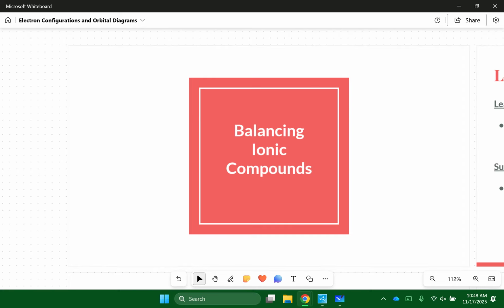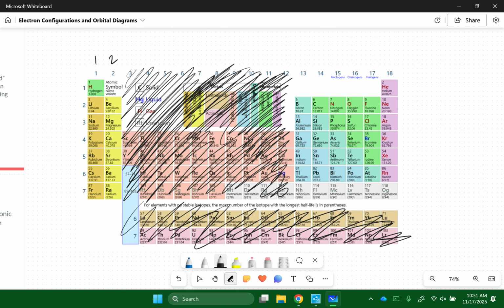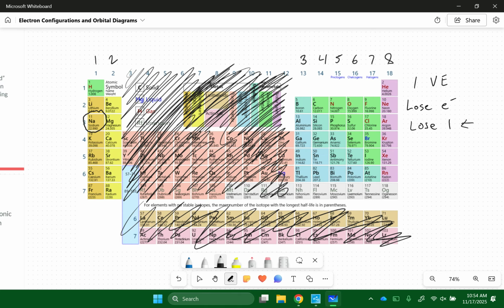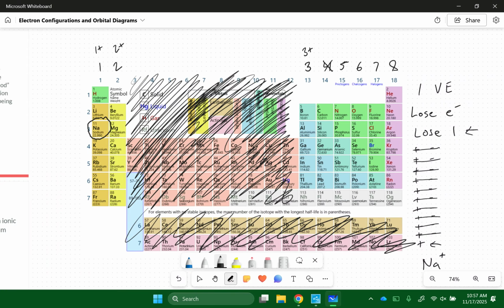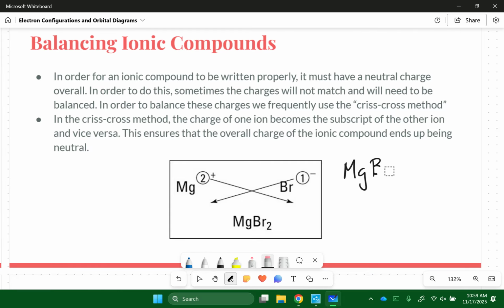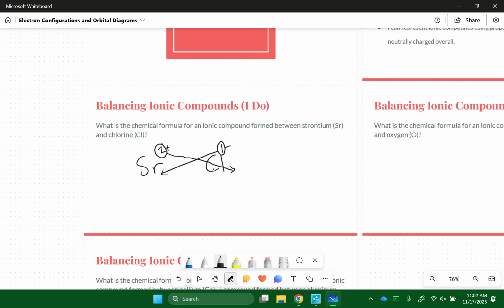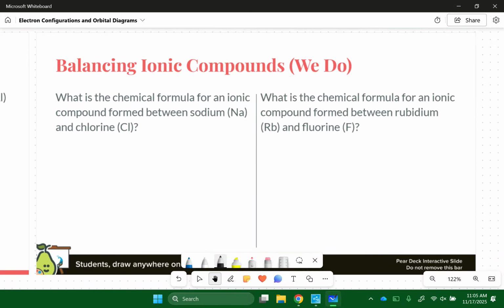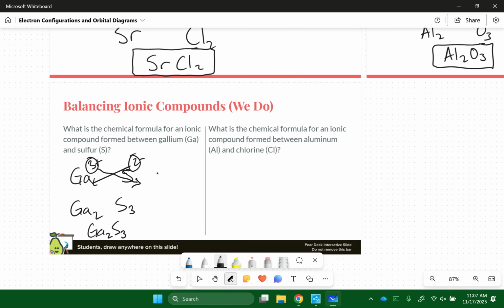Ion Charge and Balancing Ionic Compounds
A short explanation on how to determine the charge of main group ions as well as how to balance the charges in ionic compounds.